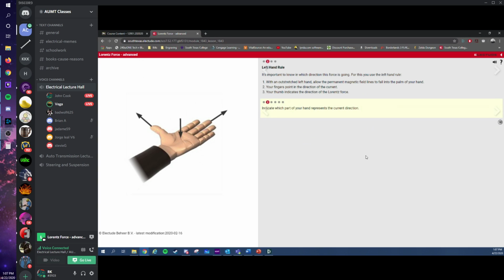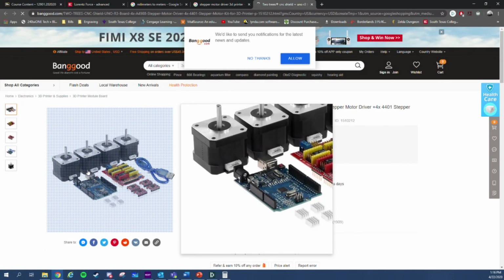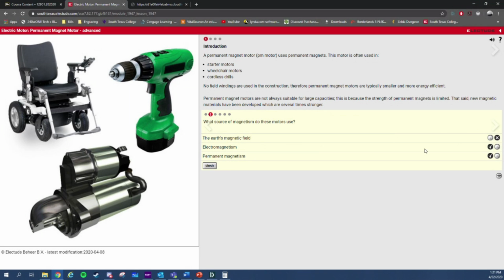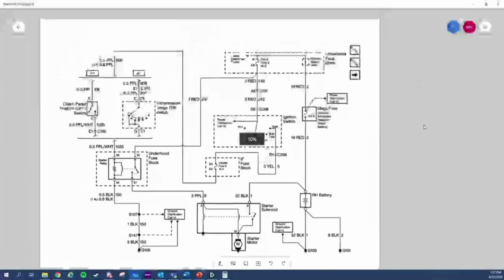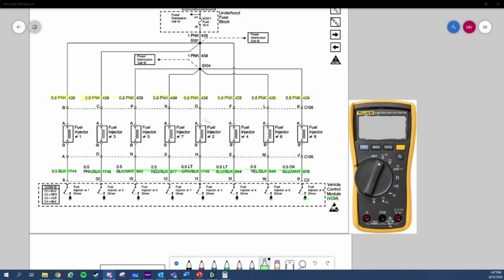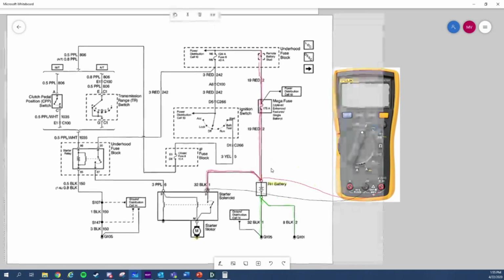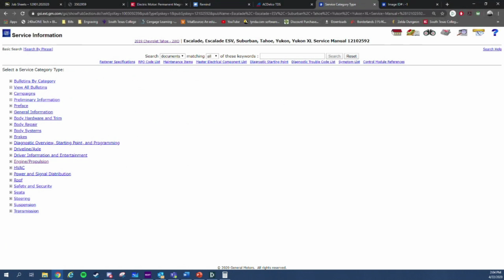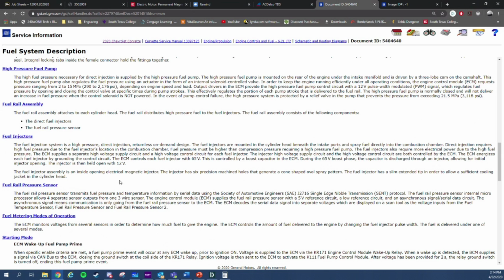Electrical class archive April 22nd, 2020